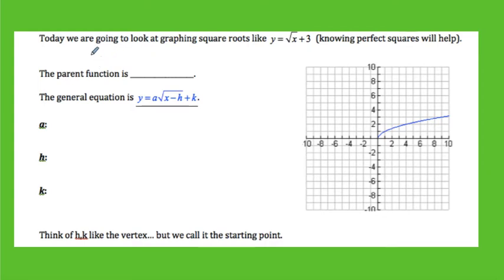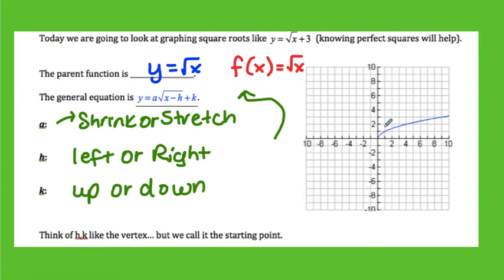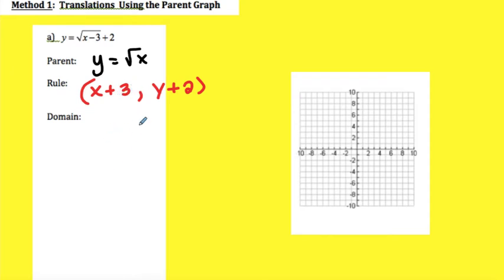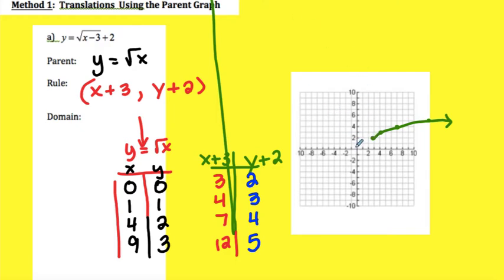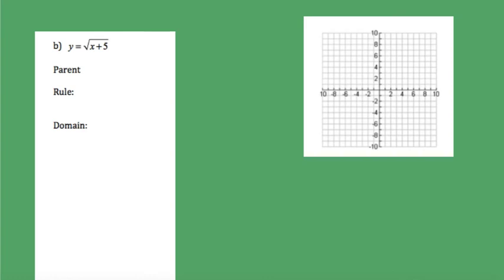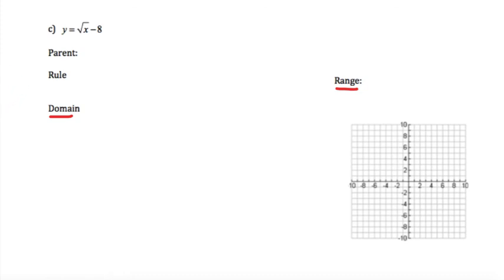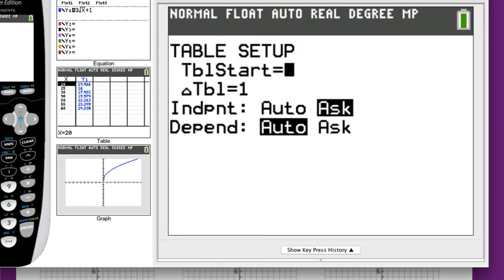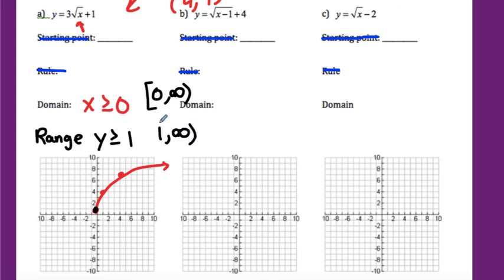Coach Fred's Alg 2 - Radical Functions